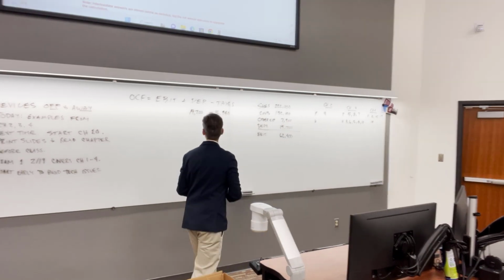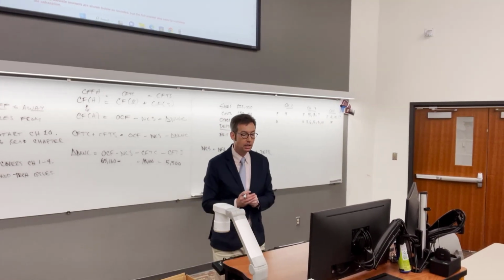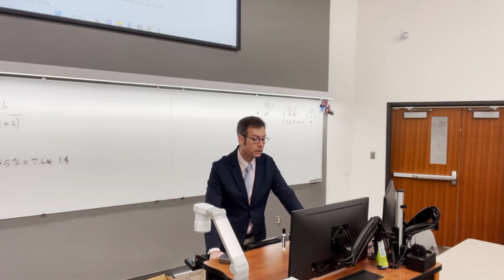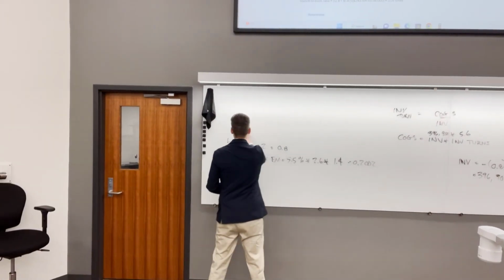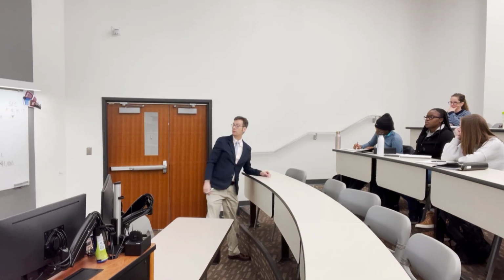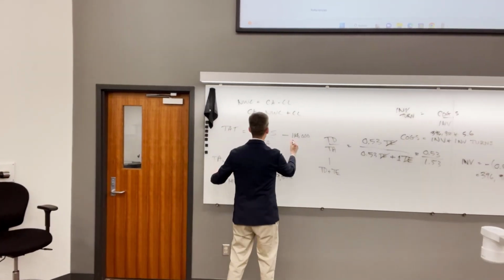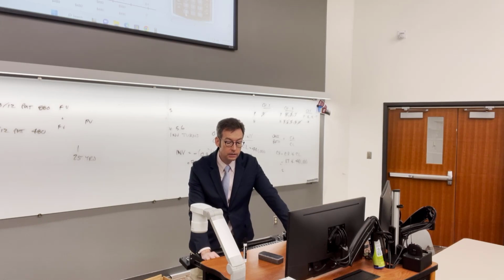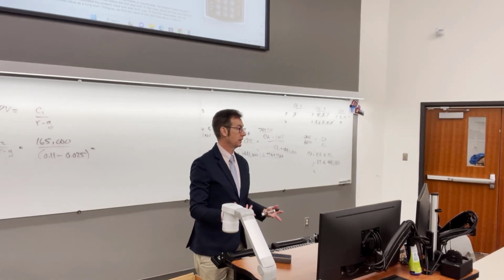FIN 780 Lecture 02162023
This video contains a review of how to work problems from financial statements, cash flows, financial ratio analysis, and the time value of money.